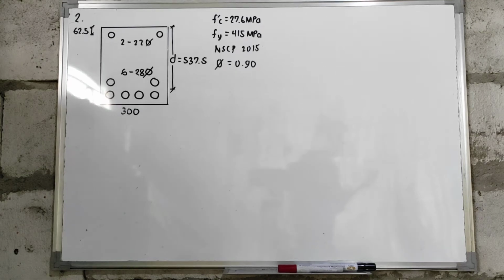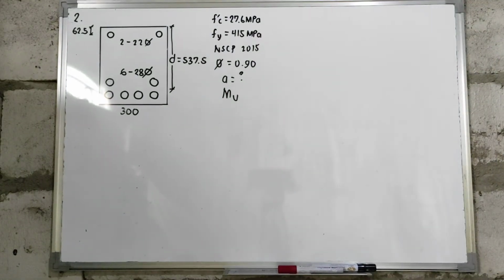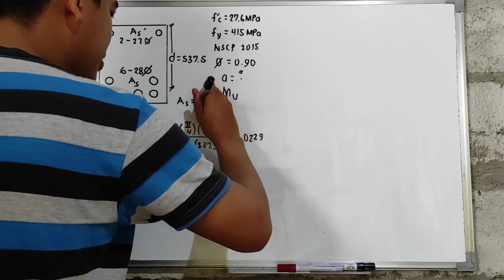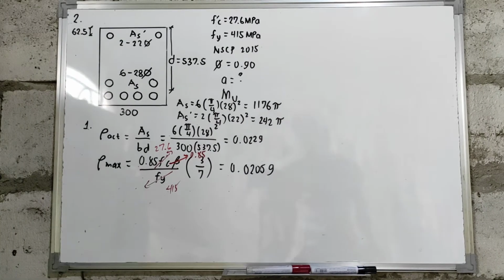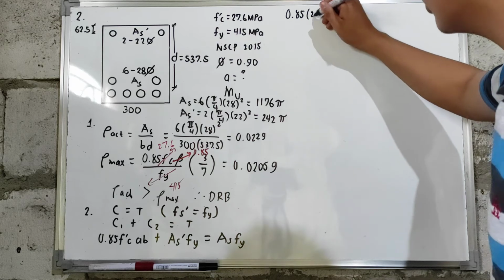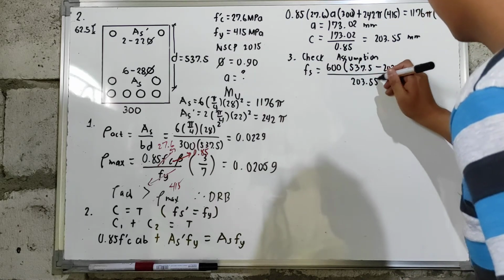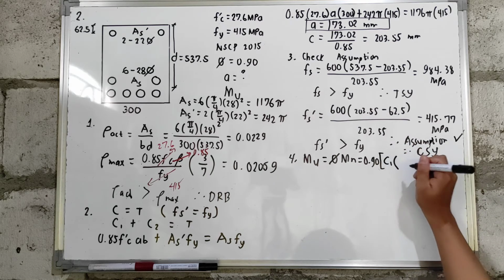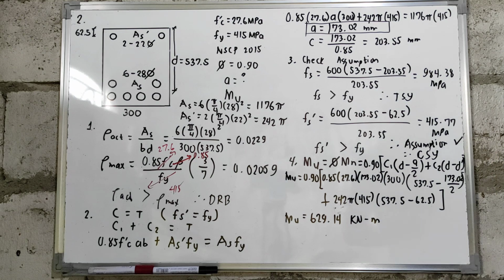Analysis and Design of Doubly Reinforced Beam using Strength Design Method Problem No.2